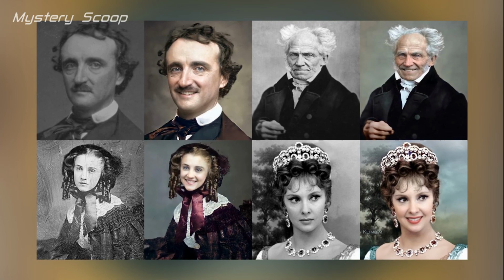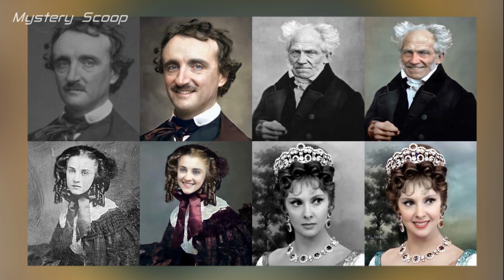Historical Portraits Brought To Life (Edgar Poe, Schopenhauer, Manfred von Richthofen "Red Baron")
► Historical Portraits Brought To Life | Colorized and AI Animated
► Hello everyone and nice to see you back. We all love seeing people smile, especially people from distant history, and this is what this video is all about. Historical photographs carried a trend of neutral facial expressions due to the functional view of camera technology. Not only did the rare commodity of the technology during the 19th and early 20th century dictate this standard, but movement in photographs was almost impossible. For a photograph to be taken many had to stay incredibly still for however long the picture took. The thought of seeing realistic pictures of Abraham Lincoln smile and even move, would have been seen as a sci-fi concept not too long ago. Now, technology says otherwise. I'm hoping that the digital manipulations in this video, that include full colorization and image enhancements, will help us see historical figures in a different light. Watch them literary come to life.

Please check the video to see historical portraits brought to life, expertly colorized and smiling back at you, thanks to AI technology today.

Featured in this video:
00:00 | Historical Photos Brought To Life, Intro
00:40 | Abraham Lincoln, 1865
01:06 | Edgar Allan Poe, late 1840s
03:32 | Arthur Schopenhauer, 1859
05:11 | Unidentified Woman, 1850s
06:42 | Manfred von Richthofen, 1917
08:48 | Gina Lollobrigida, 1962